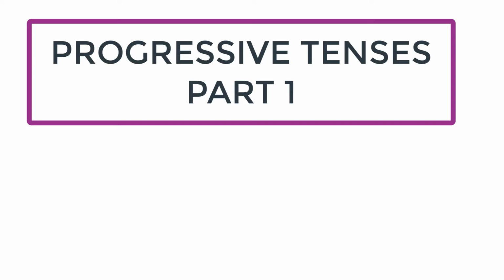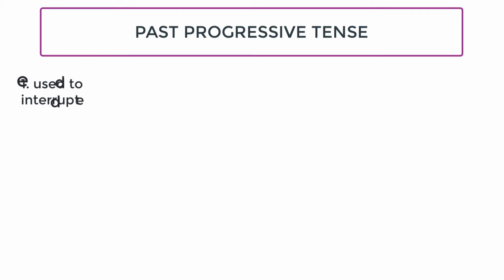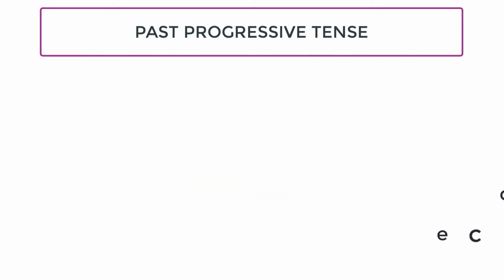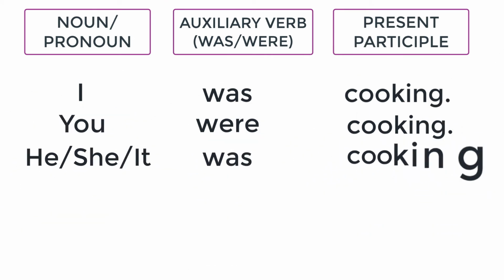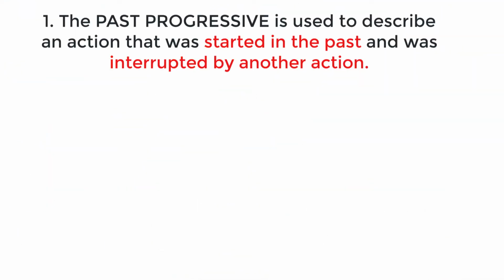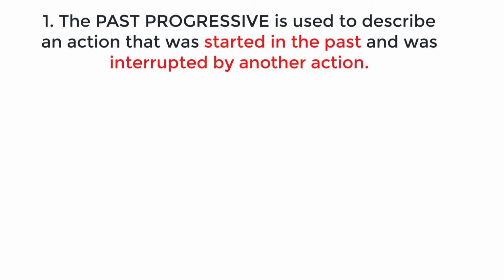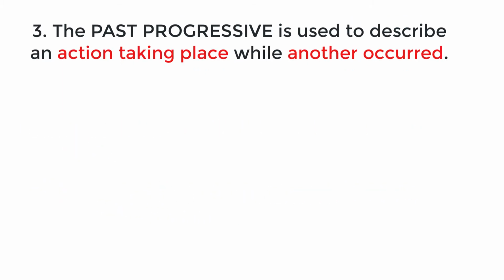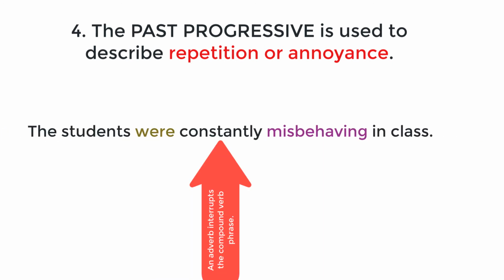Past Progressive Tense: Past Continuous or Past Imperfect | Part 1 on Progressive Tenses of Verbs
The progressive tense is also called the continuous or imperfect tense. The past progressive refers to a continuing action or state that was happening at some point in the past, events that happened over a specific timeframe, a habitual action, or some action that was interrupted. But what makes the progressive tense different is that the actions are not completed or perfected. They are ongoing.